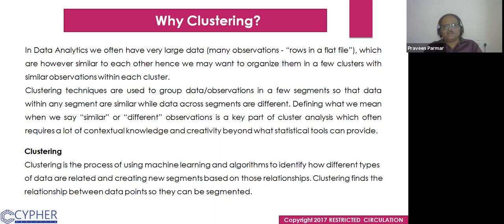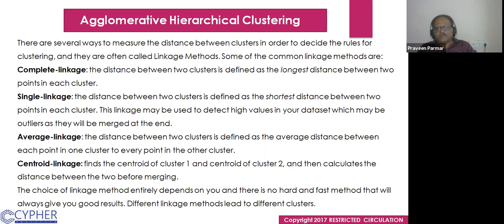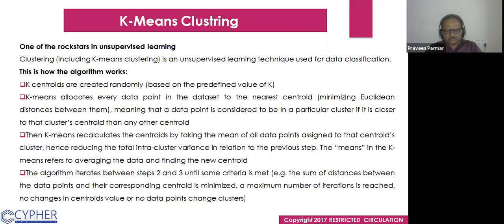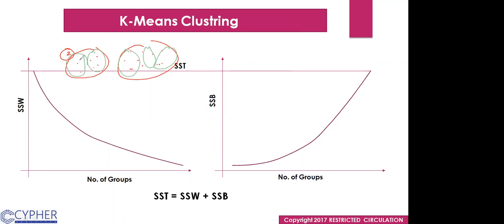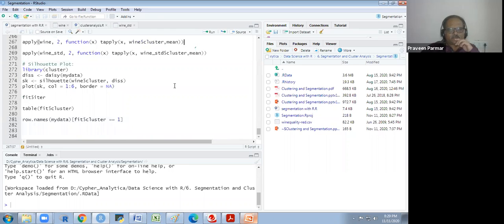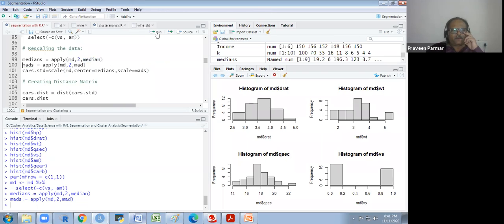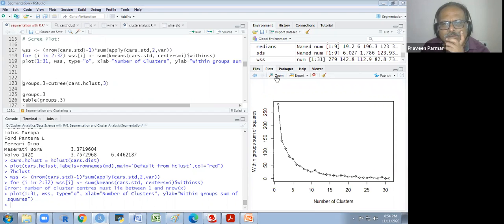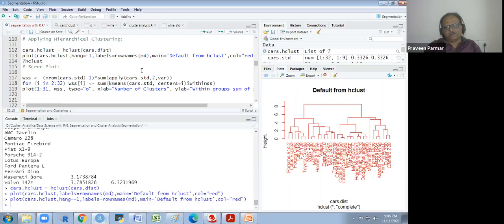R3 - R Advance#1: Segmentation and Clustering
This video covers Segmentation and Clustering